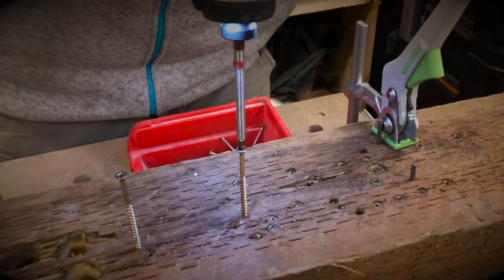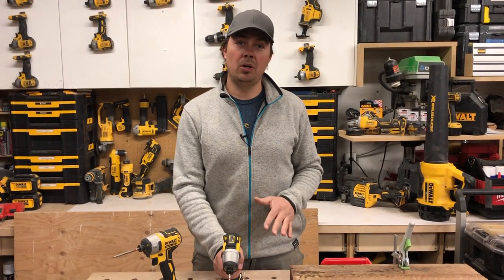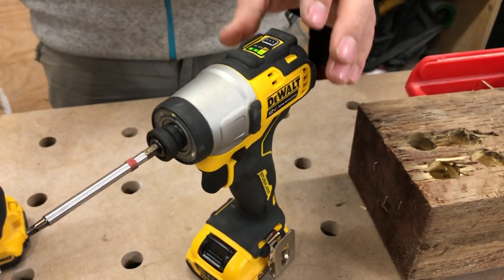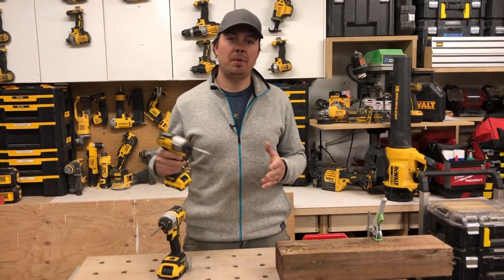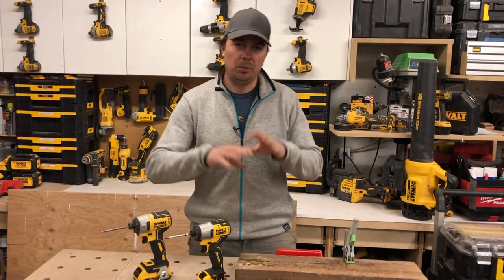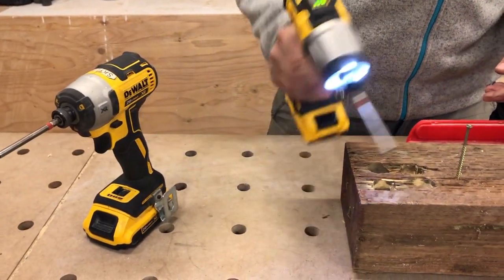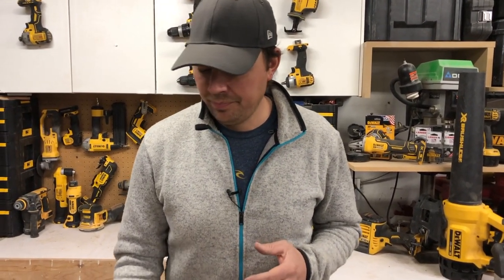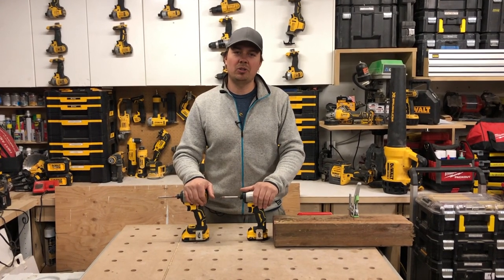Dewalt Impact Driver head to head: 12V vs 20V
In this Dewalt Impact Driver head to head Brad compares the 12V Extreme vs the 20V. Amazon Canada

Amazon USA
Amazon Canada